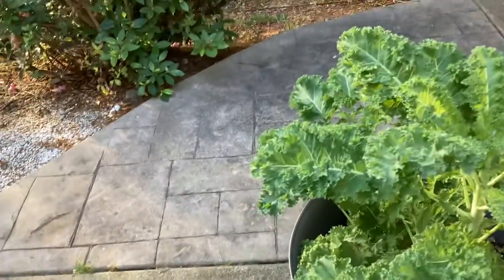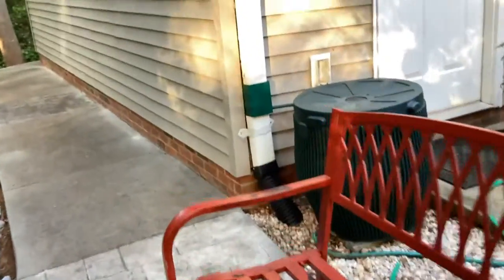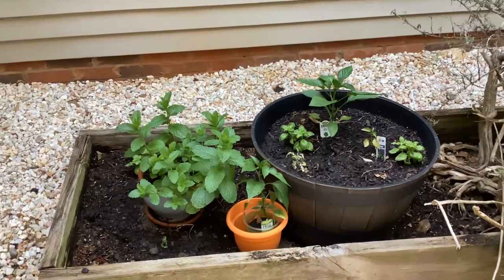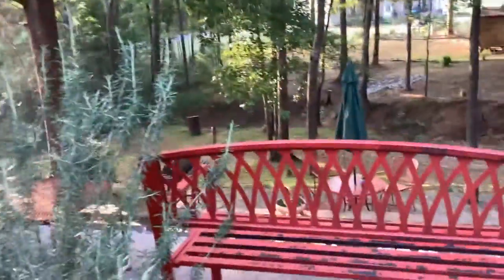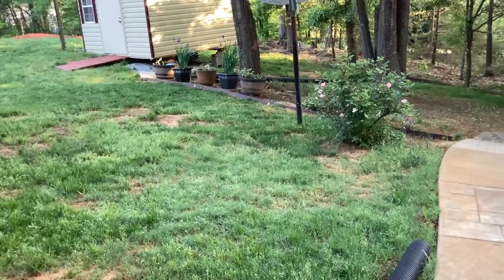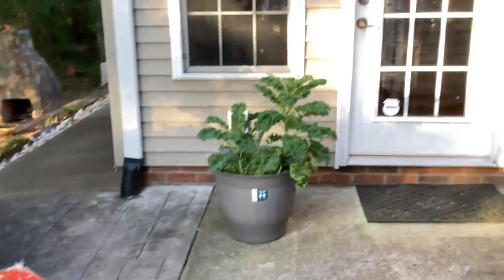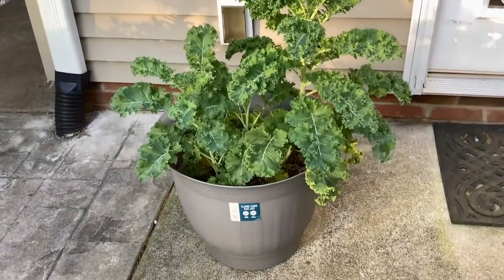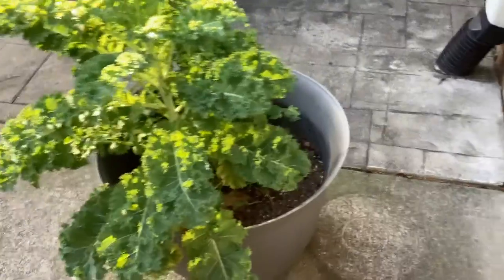How to grow food in small spaces and in pots.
Apartment dwellers there is hope for you too! All you need is garden soil, pots and some sun to get started growing organic vegetables? I grew tired of fighting with stray cats getting into my garden then I discovered a more sanitary method to grow my plants.